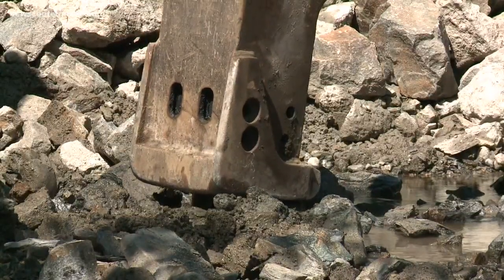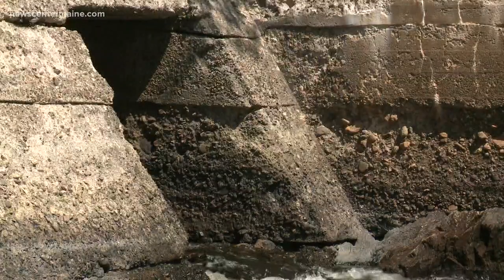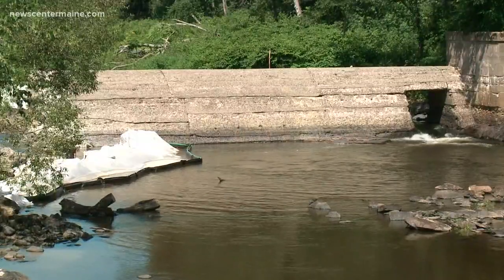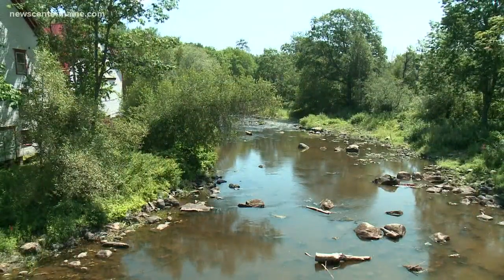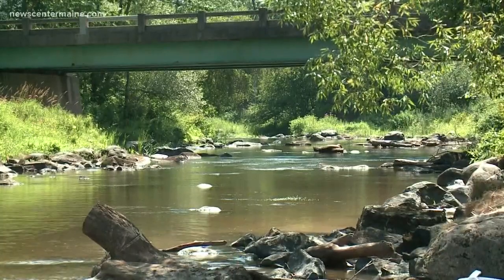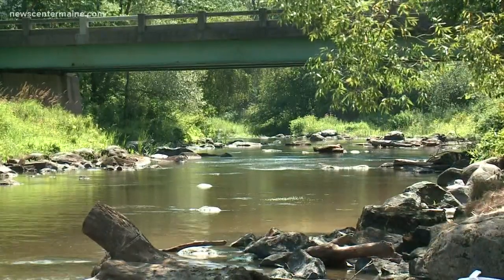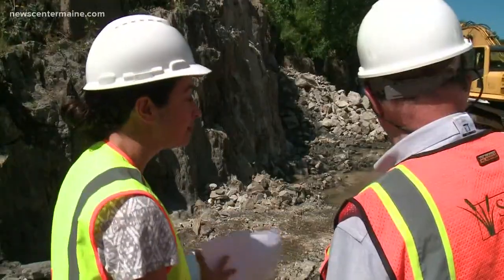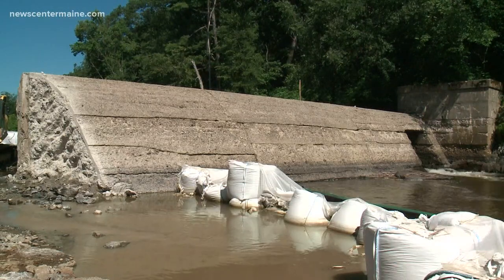Dam breaching on the Sheepscot River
A spokeswoman from the Midcoast Conservancy says two narrow gates in a dam on the Sheepscot River made it too hard for fish to fight the current.